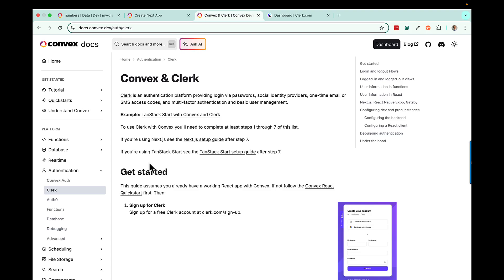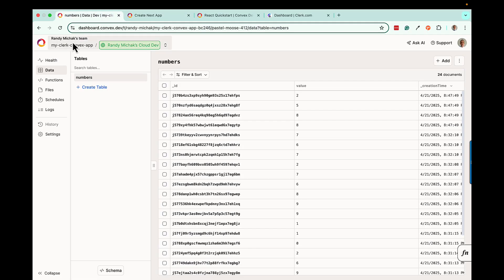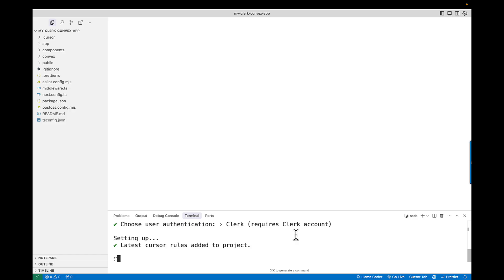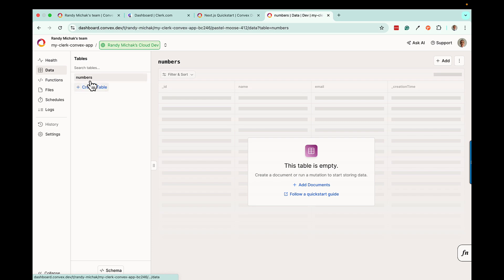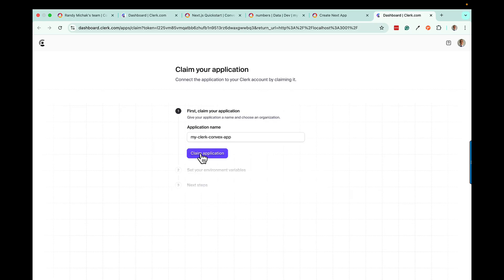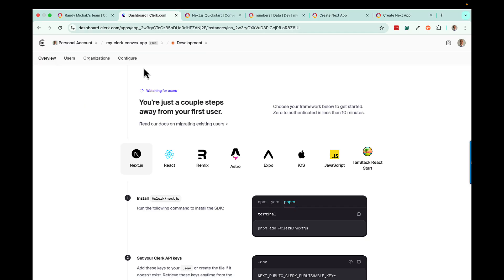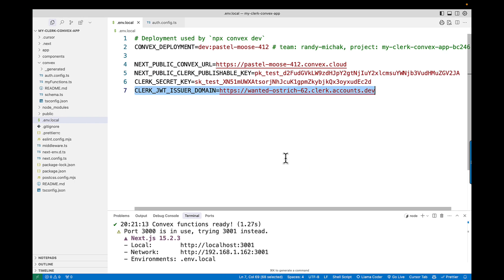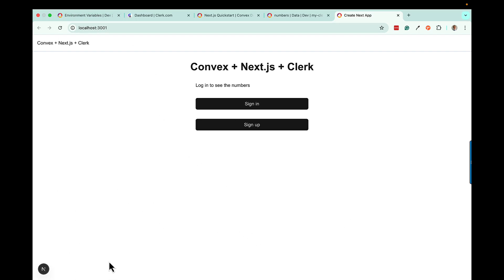Quickly Setup Convex with Clerk Authentication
This video shows how to quickly configure a convex app to use clerk authentication. It walks you through the QuickStart tutorial and explains how to configure a NextJS app to integrate the two services correctly.